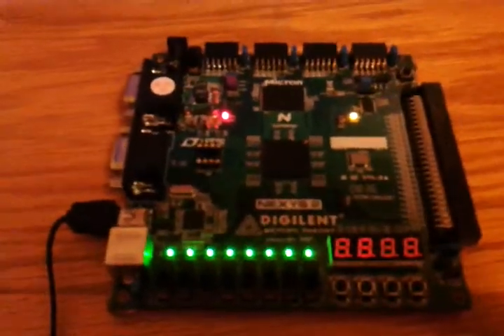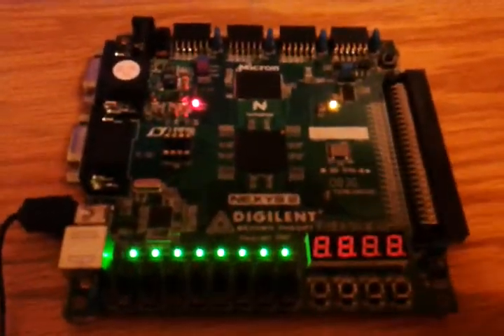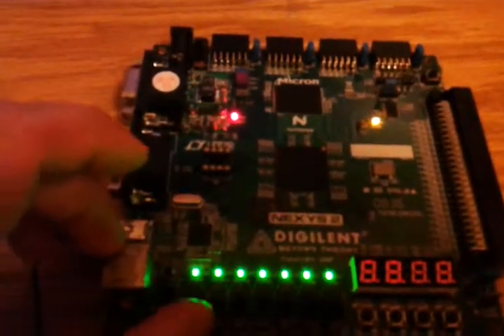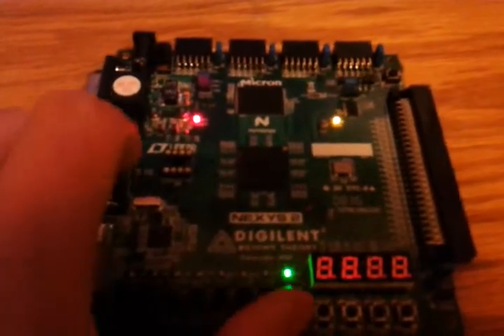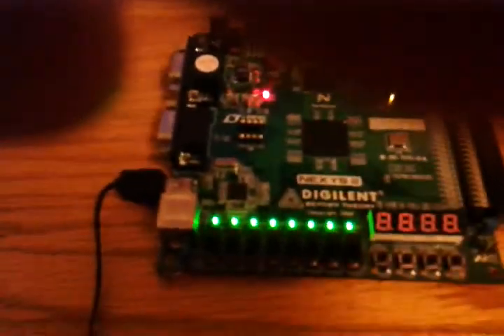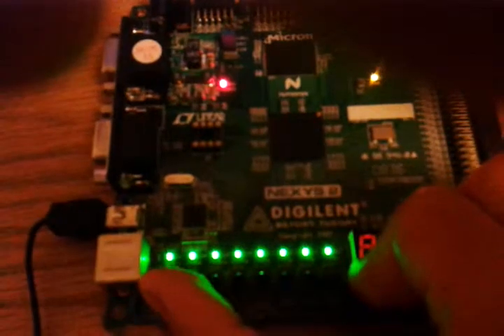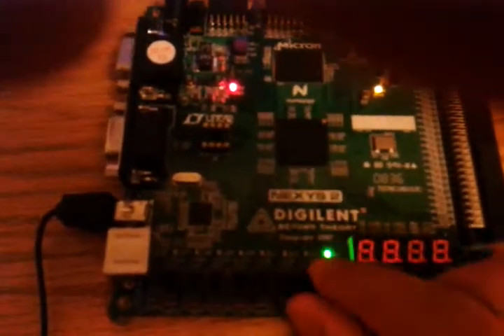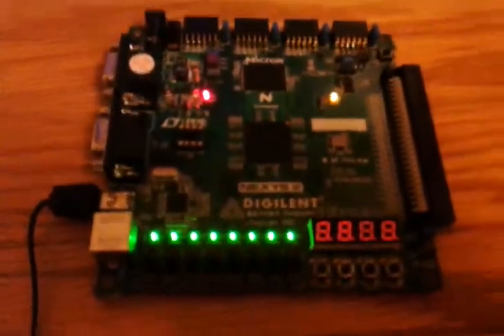It's ALIVE.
This is the rough first use of our RAT CPU. We've spent about 3 or so labs creating the pieces for the CPU (The ALU, shift register, program counter, etc). In this lab--lab 6--we filled in the framework for the control unit provided to us, then port-mapped all of the CPU pieces together. With the provided prog_rom file from the executed assembly language, we were able to make the board effectively XOR the input from the switch, and have the result display on the corresponding LED light.

Completed by: Anthony Cisneros and Shaun Boley.